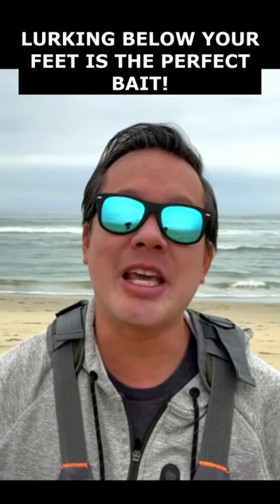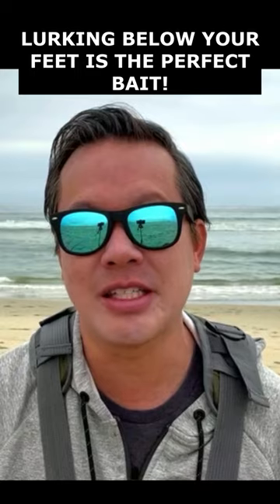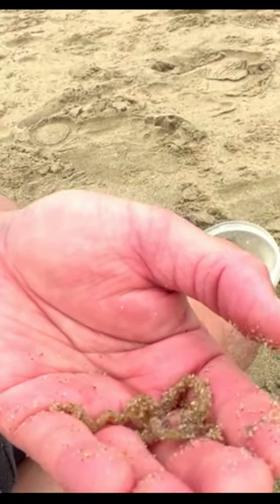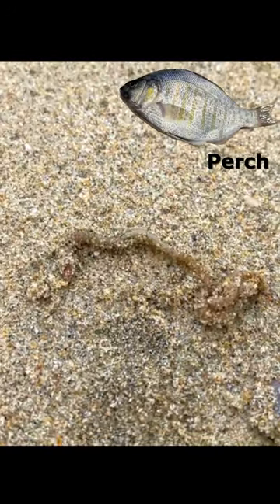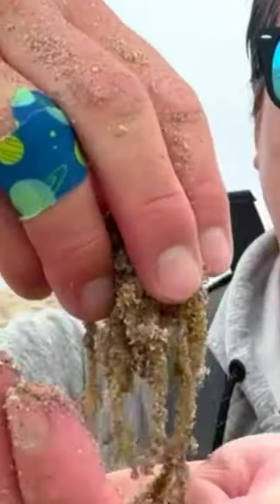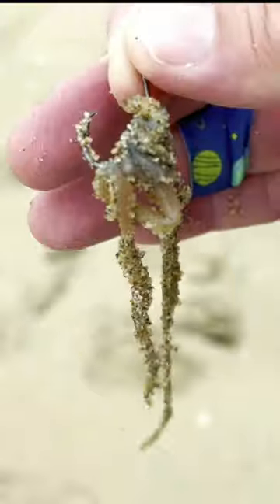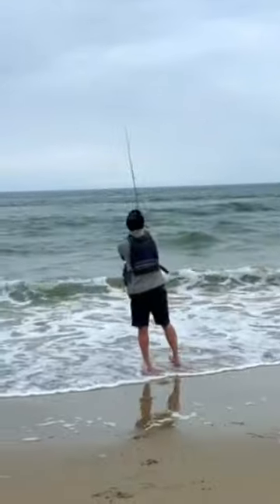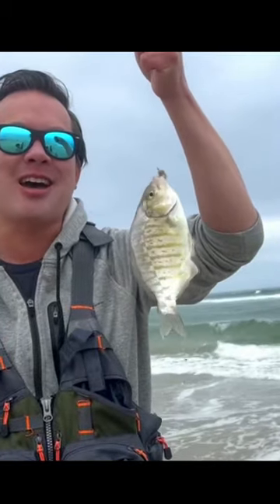How to Catch Surf Fish with SANDWORMS!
I went surf fishing and caught 2 Corbina with bait I found inches below our feet at the beach and made a delicious ceviche for the family!